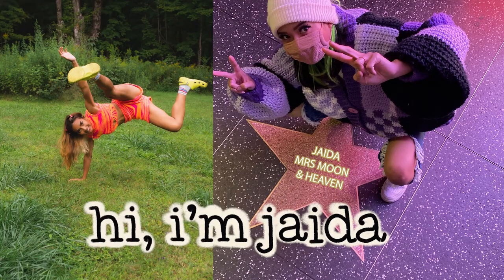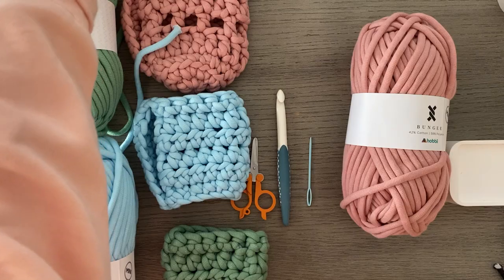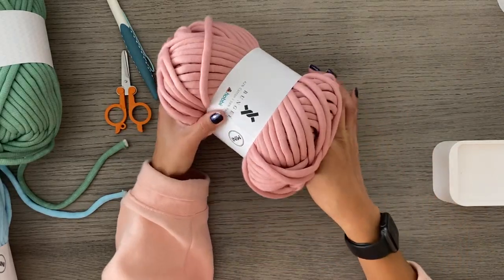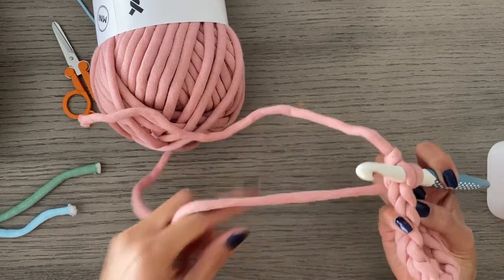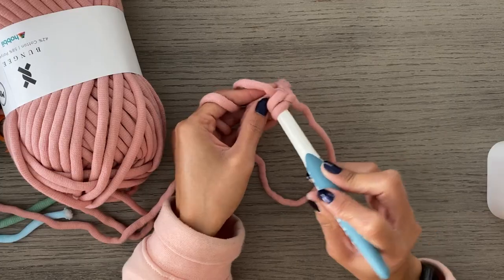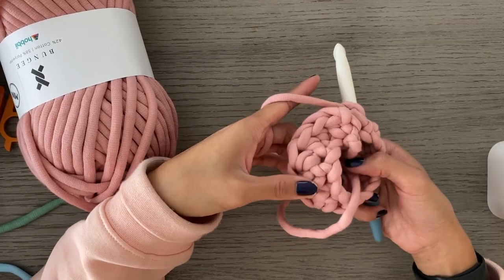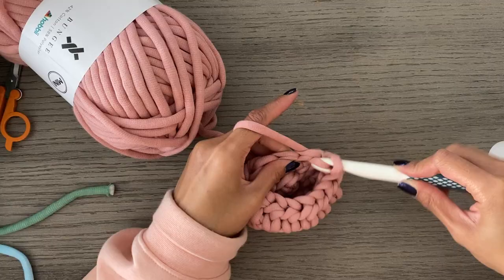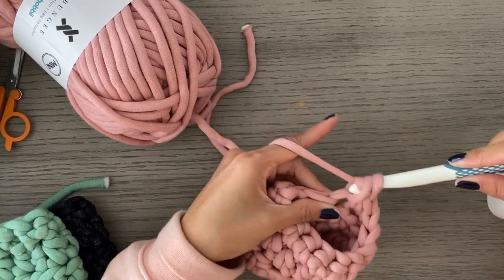Easy Crochet Coffee Sleeve Tutorial | Pillow Cozy | Mrs Moon & Heaven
be sure to tag us if you make your own pillow cozy @mrsmoonheaven !
as always, please credit us as the original designer!

Orange & Pink Knit set by Made in the Moment! The vest is the "Blank Canvas Vest," shorts are freehand and the bralette is the "Over The Shoulder Boulder Houlder."

Shop yarn & crochet hook (bungee mini + 12mm prym hook), AFFLIATE
Collapsible Scissors
Stitch Markers

Chapters:
0:00 Intro
1:13 Materials
2:44 Making the Body of the Cozy
8:36 No Handle - Seamless Finish
10:11 Weaving in the Ends
12:34 Handle
16:14 Weaving in the Ends (again)
17:39 You're DONE!
17:57 A beautiful and professional slideshow of cozies
18:33 Outro & THANK YOU PATRONS!